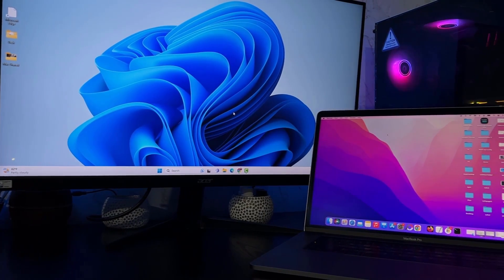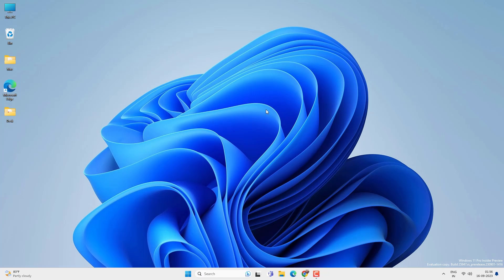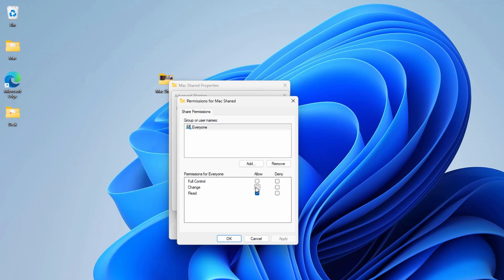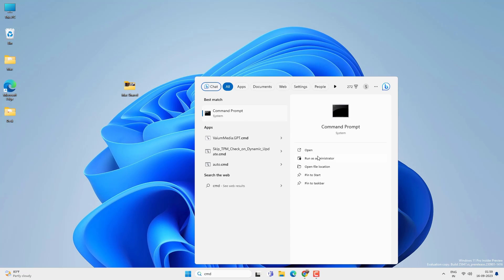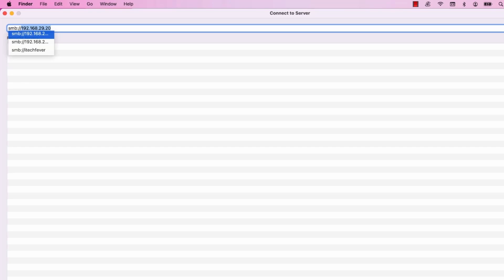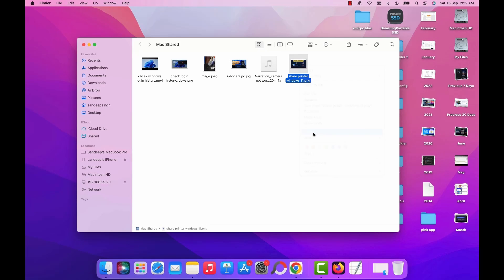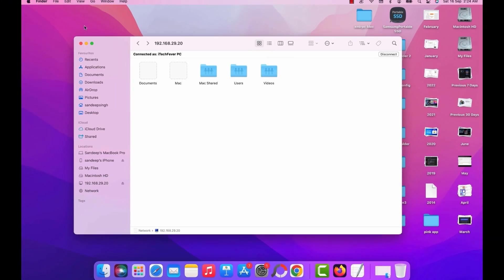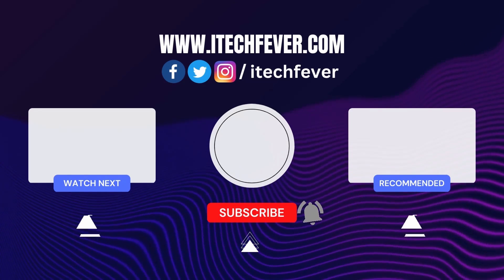How To Transfer Files Between Mac And Windows 11/10 | Connect Mac to PC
Learn to transfer files between Mac and Windows 11/10 over WiFi. Sharing files from PC to Mac is always hectic; you can create a shared folder/drive on your PC and access it from the Mac. This way, you can easily access files from your PC and copy the Mac files inside the shared folder to access them on your Windows PC.

Steps to connect Mac to Windows for file transfer-

1. Ensure both devices are connected to the same WiFi network.
2. Select the Private network profile and enable file and printer sharing on Windows PC.
3. Create a shared folder.
4. Find the IPv4 address for your PC.
5. Access the Mac, open the finder app, and click the "Go" option at the top.
6. Click on "Connect to server" and provide Windows IPV4 over smb and hit Connect.
7. Provide the Windows username and password for authentication.
8. Mount the shared folder on your Mac.

Now, you can easily access files from your PC or copy files from Mac to PC.